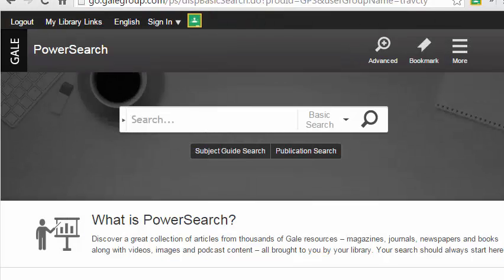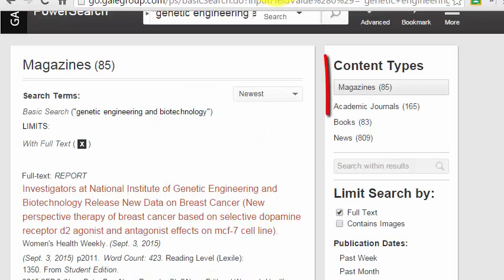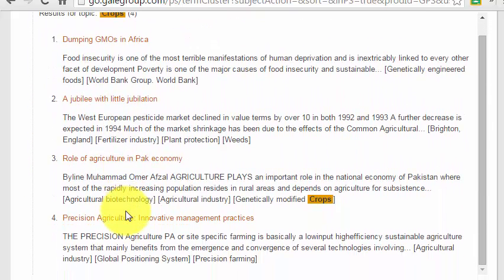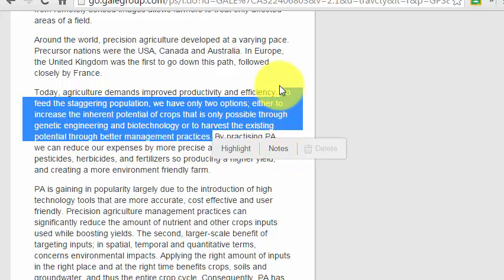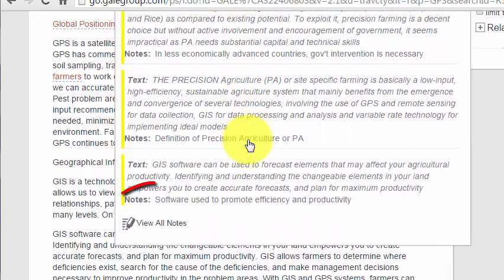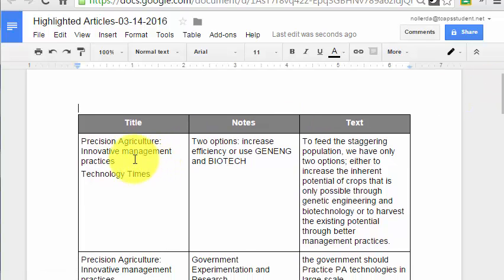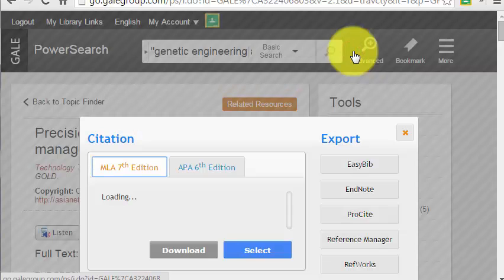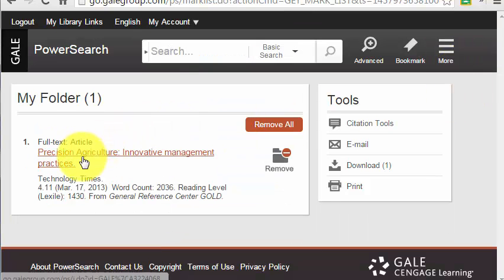Gale PowerSearch to Google Drive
Simplify the "notecards" process with Gale PowerSearch and Google Drive feature. Give time to research, not to managing 3"x5" pieces of recycling fodder. ;)